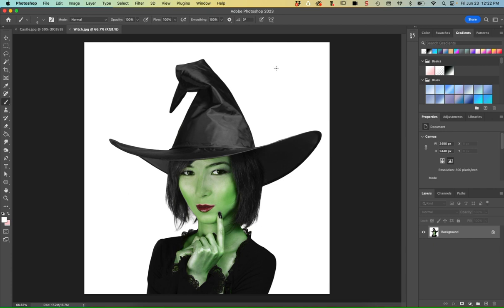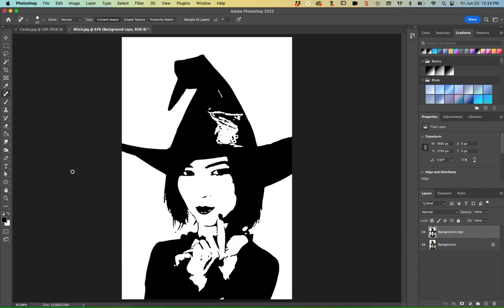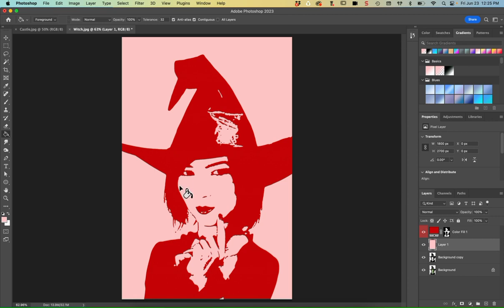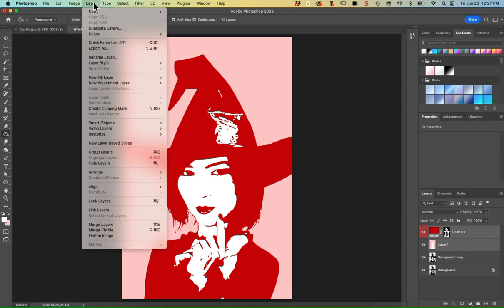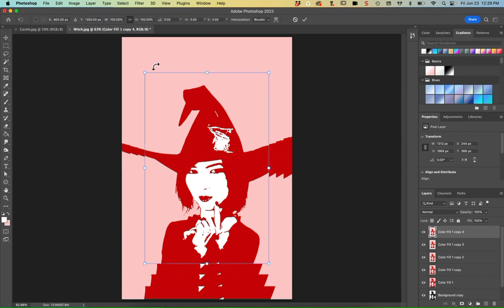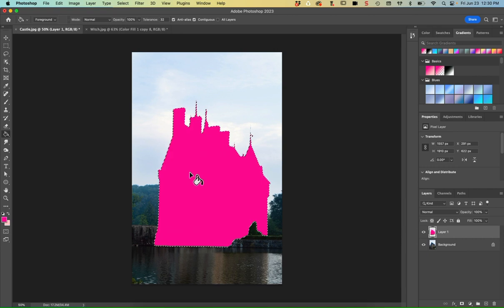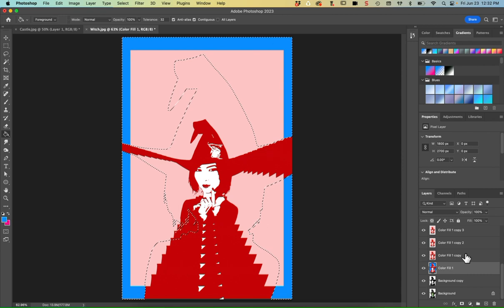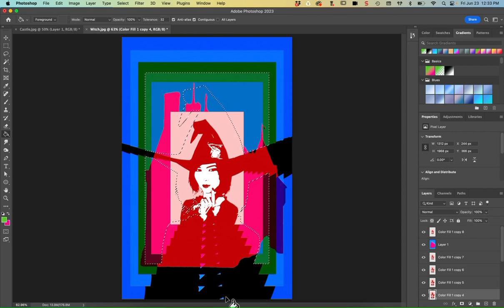Create an Elena Serrano-Inspired Image in Photoshop | Graphic Design Tutorial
In this Photoshop tutorial, learn how to create an image inspired by Elena Serrano's iconic "Day of the Heroic Guerrilla" poster. Serrano, one of Cuba’s most influential graphic designers, was known for her bold, high-contrast, and symbolic imagery. This tutorial will guide you through the process of recreating her revolutionary poster style using Photoshop’s selection, blending, and transformation tools.

Whether you're a graphic designer, illustrator, or Photoshop beginner, this step-by-step tutorial will help you develop important image manipulation skills while creating a striking, posterized design.

🔹 What You’ll Learn in This Video:
   ✅ How to set up your image and adjust the canvas size
   ✅ How to apply the Stamp Filter for a high-contrast, posterized effect
   ✅ How to use the Spot Healing Brush tool to clean up imperfections
   ✅ How to make quick selections using Color Range Selection
   ✅ How to create a New Fill Layer for bold, graphic colors
   ✅ How to limit your color palette using Only Web Colors in the Color Picker
   ✅ How to apply colors to selections with the Paint Bucket tool
   ✅ How to make custom selections using the Lasso tool
   ✅ How to organize your artwork by merging layers
   ✅ How to duplicate layers for layered design effects
   ✅ How to resize and transform elements using Transform Scale
   ✅ How to cut out objects using the Object Select tool
   ✅ How to refine selections with Select Inverse
   ✅ How to move layers between different Photoshop documents
   ✅ How to enhance colors and shading with Multiply Blending Mode

🔸 Why This Tutorial is Essential for Designers:
   ✔️ Learn key Photoshop techniques for high-contrast poster design
   ✔️ Understand the design style of Elena Serrano and Cuban poster art
   ✔️ Improve your selection, coloring, and blending mode skills
   ✔️ Master techniques for creating bold, graphic imagery
   ✔️ Enhance your ability to create political or activist-inspired designs

🔹 Who This Tutorial is For:
   ✔️ Graphic designers interested in poster art and historical design styles
   ✔️ Students and beginners learning professional Photoshop techniques
   ✔️ Illustrators and digital artists looking to explore bold, high-contrast styles
   ✔️ Fans of political and revolutionary poster art who want to recreate the aesthetic

These are a few of my favorite things that I highly recommend. Thank you for supporting my channel and small business!